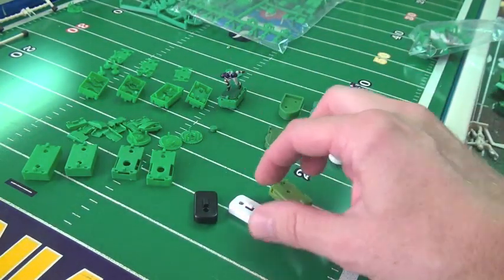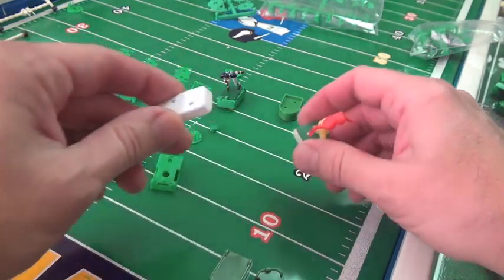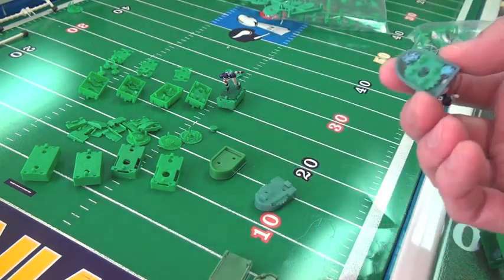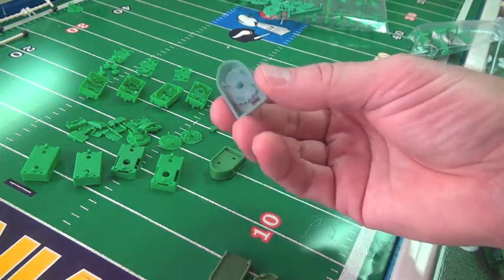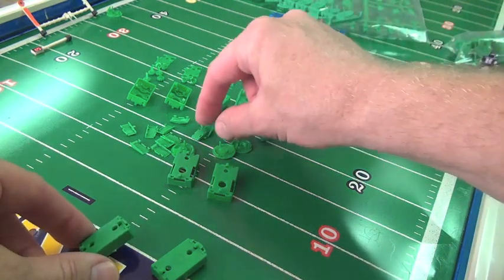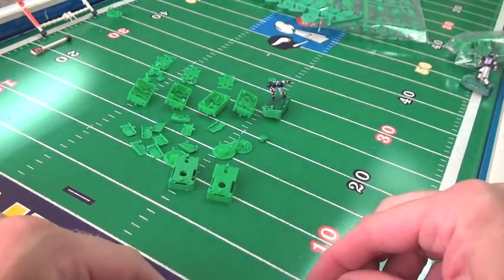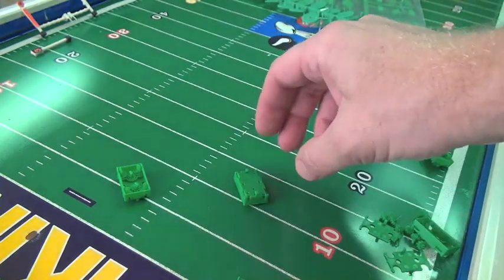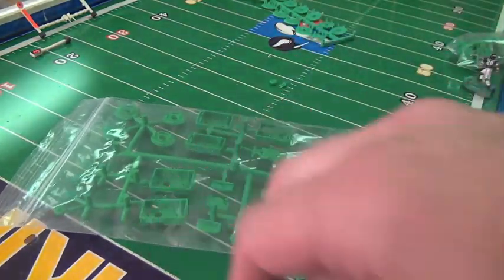Introduction Non-Tudor electric football bases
Overview of electric football bases from manufacturers other than Tudor Games.  Tudor bases are shown in a different video.

Bases from ITZ, Buzzball, Munro, Coleco, and Excalibur are featured.